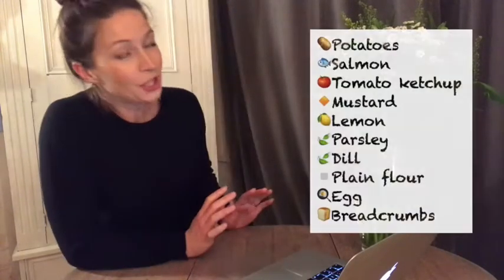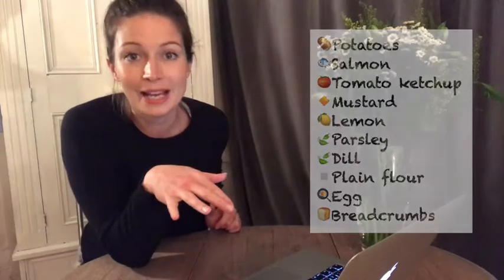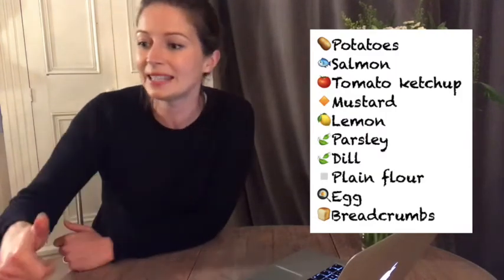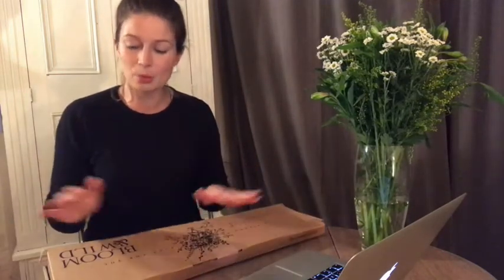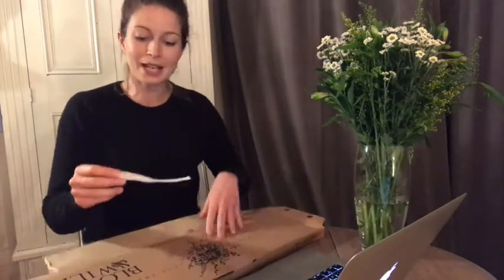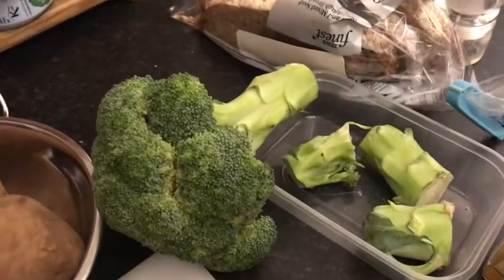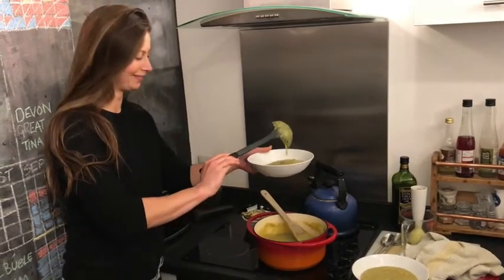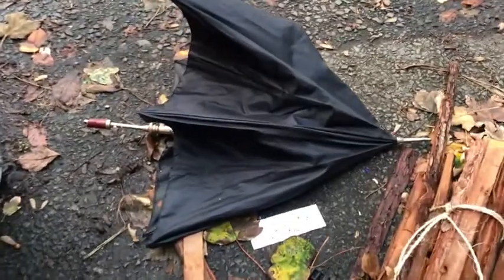How to send someone flowers that don't cost the earth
Sustainable Squad Ep1
Here's some simple ideas to help you reduce waste and be more planet friendly in your every day lives.

1:20
The dinner challenge - How to make salmon fish cakes causing less waste.
4:26
Bossing it - Bloom & Wild setting the standard for delivering flowers
7:03
Tip of the week - Avoid food waste with soup
8:16
Ooh fancy that - A well known dairy brand has a new vegan product
8:56
Your questions answered - how to recycle umbrellas
9:54
Check your inbox - Trying to influence coffee baristas to swap their coffee bags